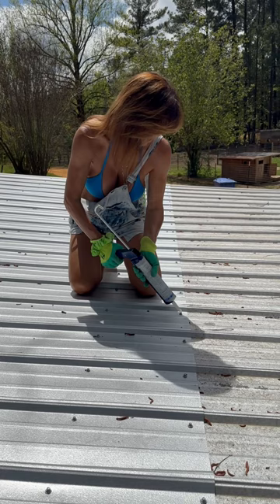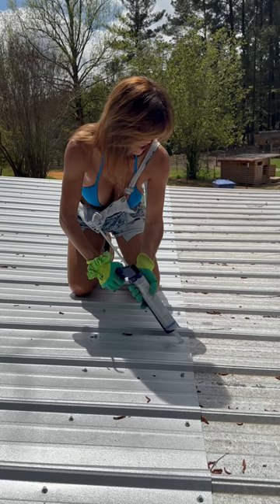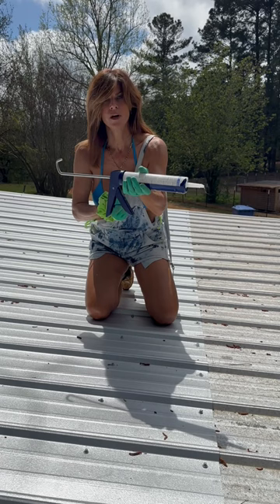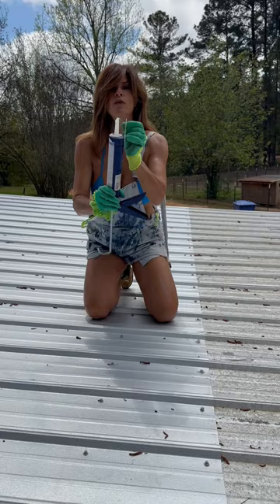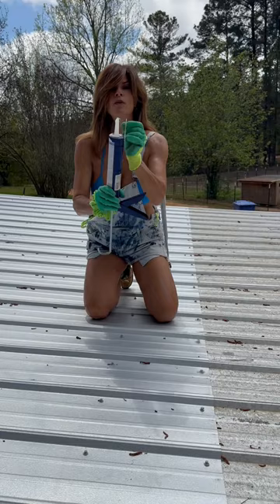🛠️ Caulk gun features. Roof leak needs silicone. “Make it with Mary Construction”